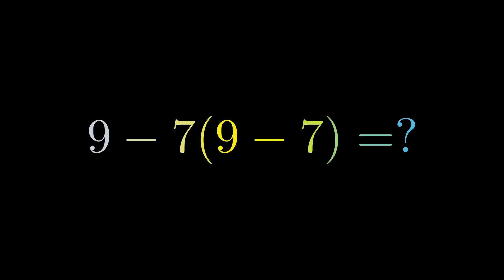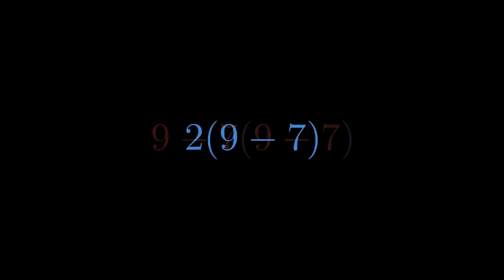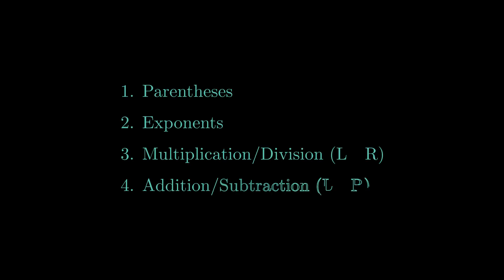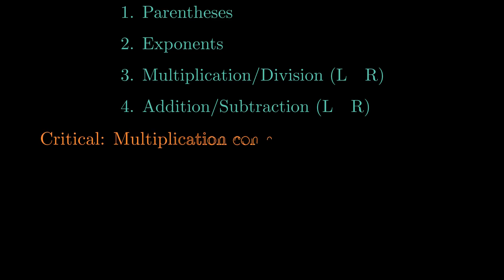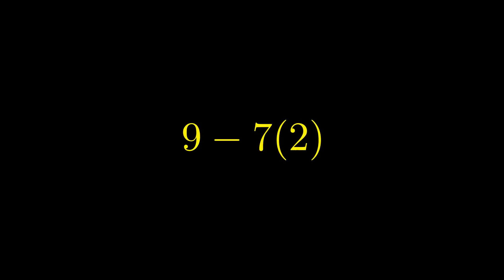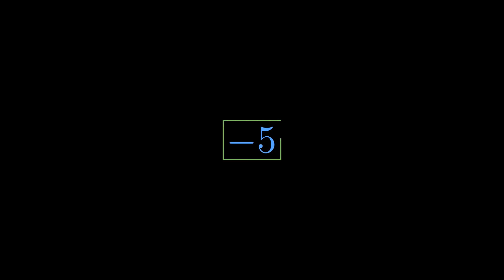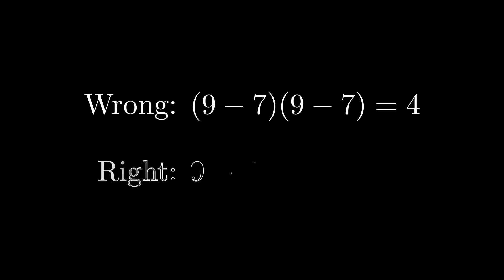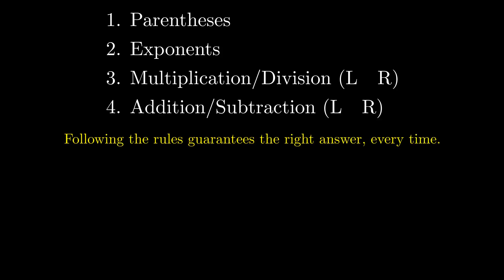Most People Get This Wrong. Can YOU Solve It?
Can you solve this viral math problem in 5 seconds? 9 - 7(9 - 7) = ?
At first glance, this equation looks incredibly simple. However, it traps thousands of people into getting the wrong answer because they follow the rules of reading text rather than the rules of mathematics.
In this video, we break down why calculating from left to right leads to the wrong result (4) and explain the correct Order of Operations (PEMDAS/BODMAS) to find the actual solution. Whether you are refreshing your algebra skills or just love a quick brain teaser, this video explains exactly why multiplication must come before subtraction.
In this video, you will learn:
The common mistake most people make when solving 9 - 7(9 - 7).
What PEMDAS stands for and why it is crucial.
Why the answer is -5, not 4.
How to handle parentheses and implicit multiplication correctly.

Timestamps
00:00 - The 5-Second Challenge
00:13 - The Common Mistake (Why People Get 4)
00:44 - The Order of Operations (PEMDAS) Explained
01:11 - The Correct Solution Step-by-Step
01:54 - Comparing the Wrong vs. Right Answer
02:07 - Key Takeaway & Summary